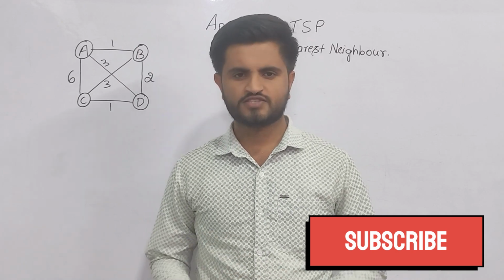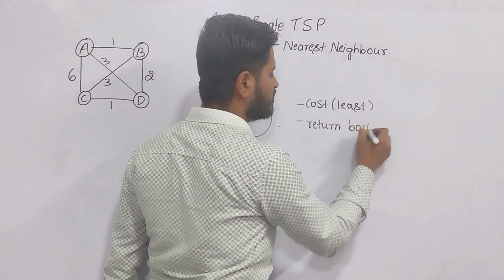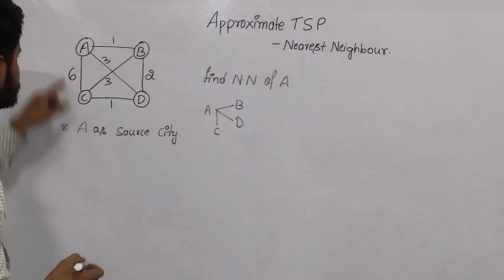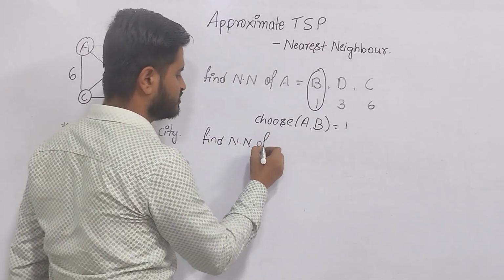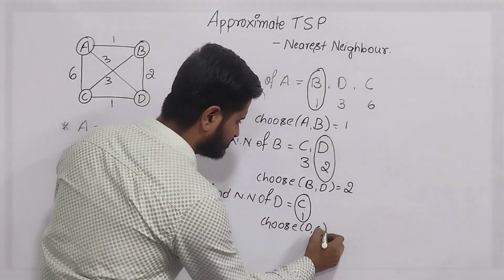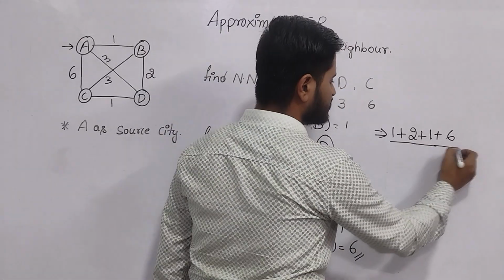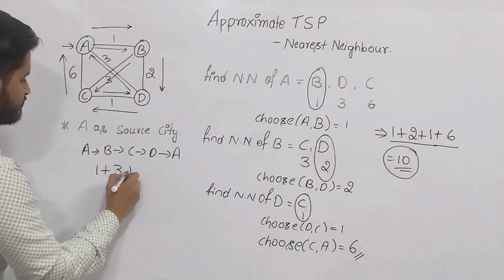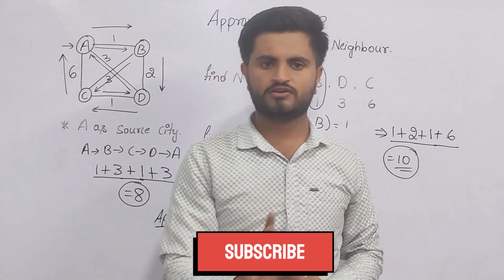approximate Traveling Salesman (Nearest neighbour)Problem |Data structures &Algorithm